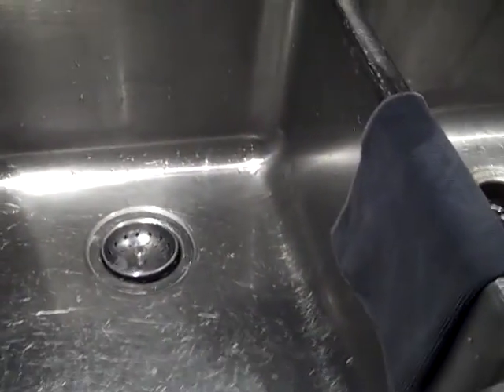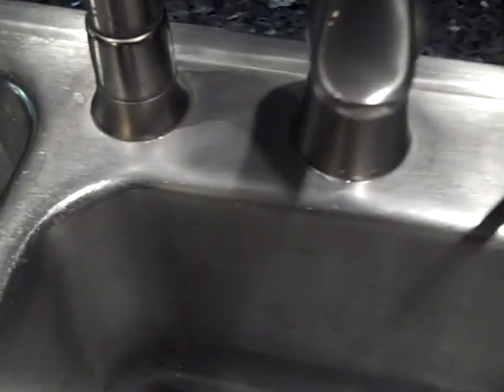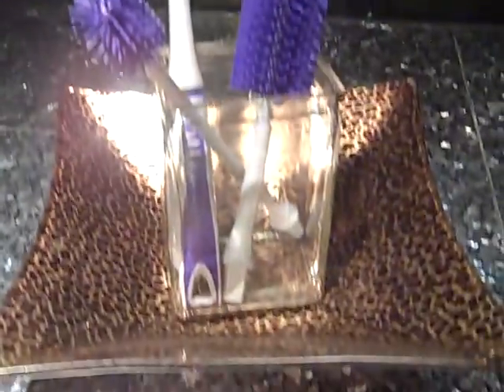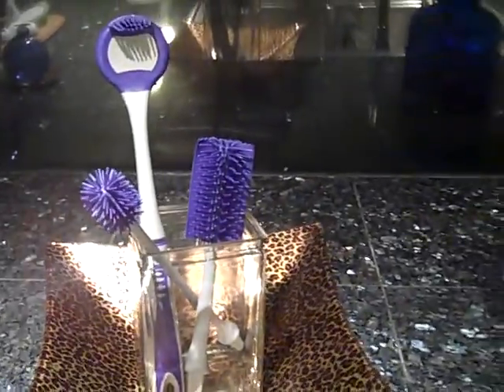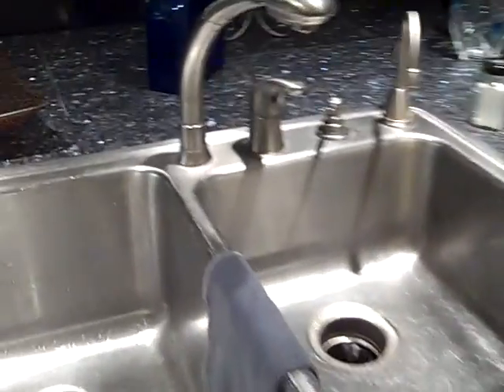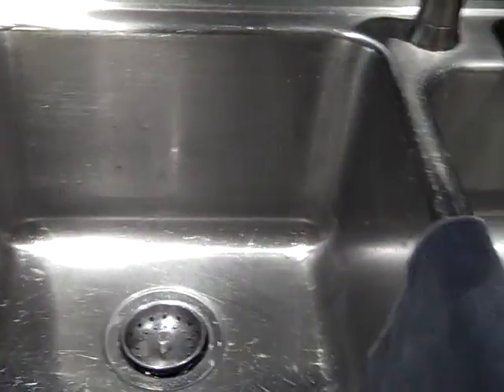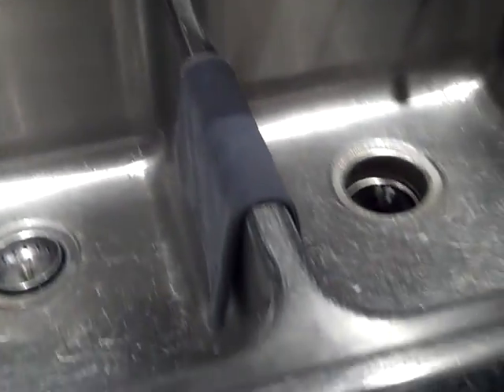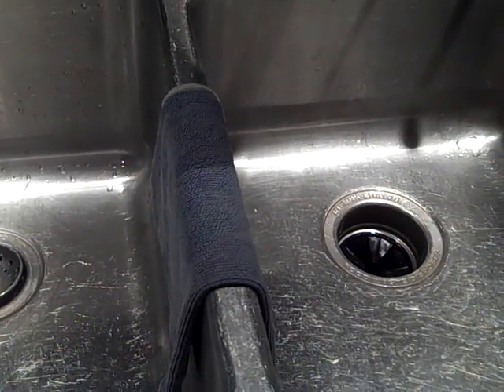Norwex After Kitchen Sink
Wow...just using my envirocloth and my cleaning paste (main ingredient is marble dust) I get great results...chemical FREE!